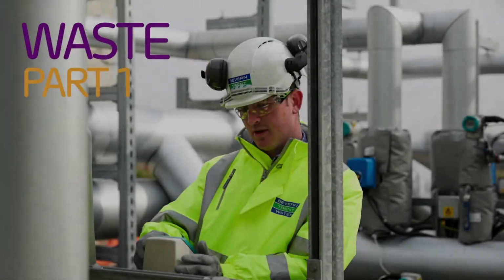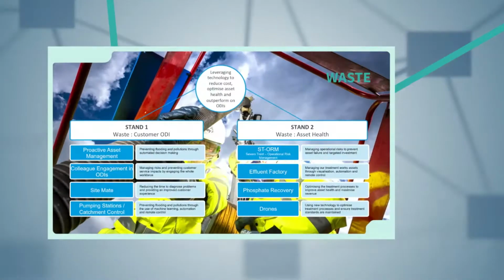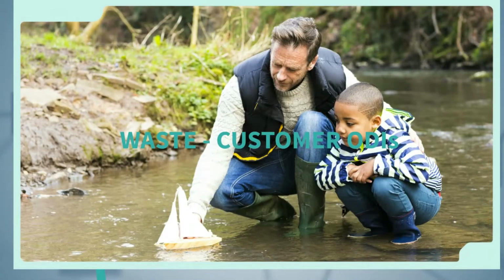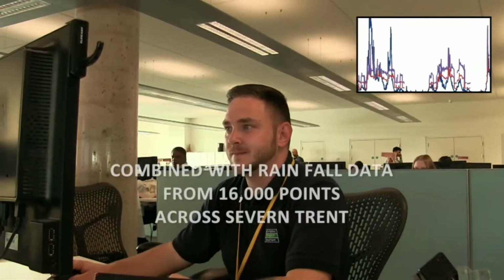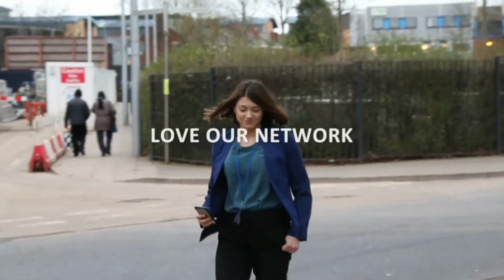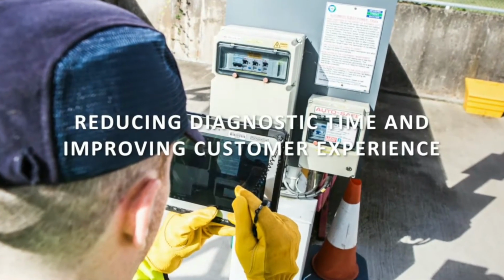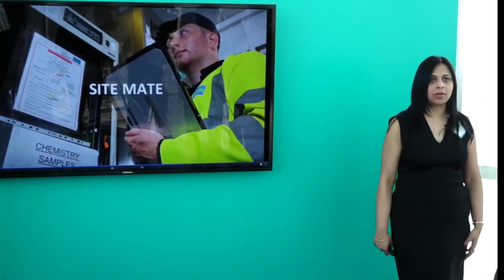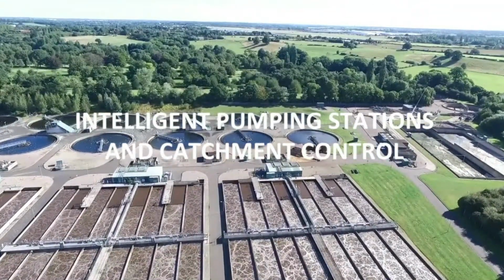Waste: Introduction and stand one – customer ODIs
Severn Trent Digital, Innovation & Technology showcase event 2017